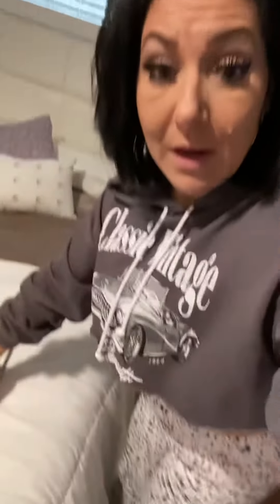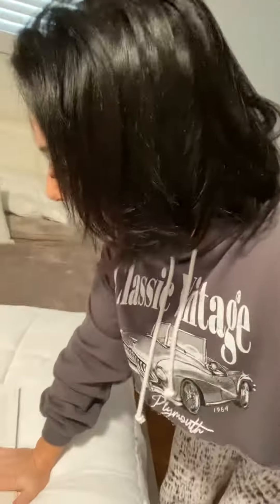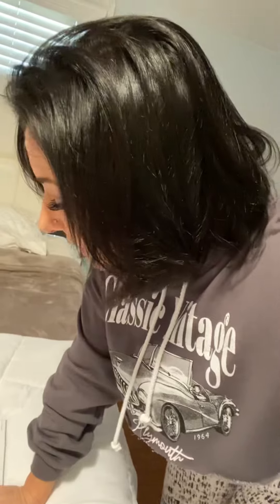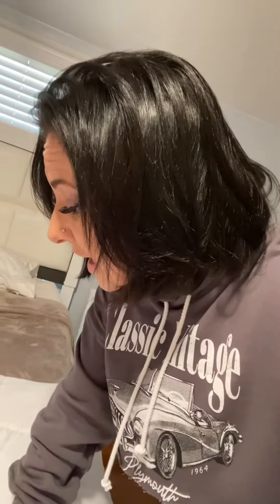Workspace table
Today’s project is creating a new modern workspace table and nightstand. Let’s see if I can make this happen 🤞🏼🤗